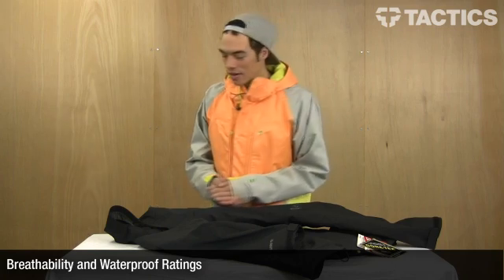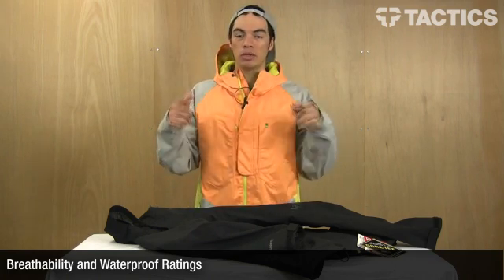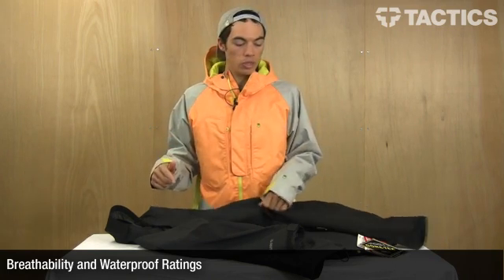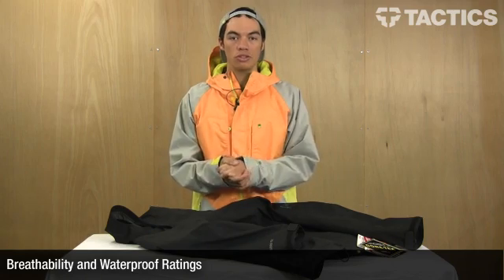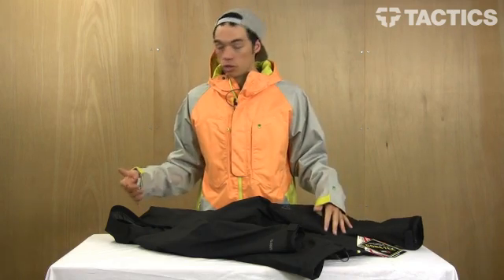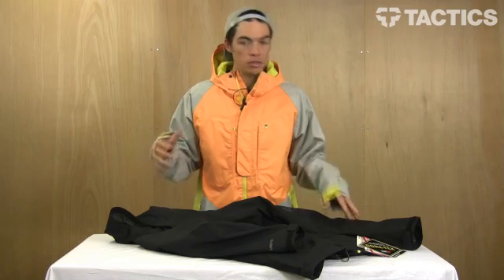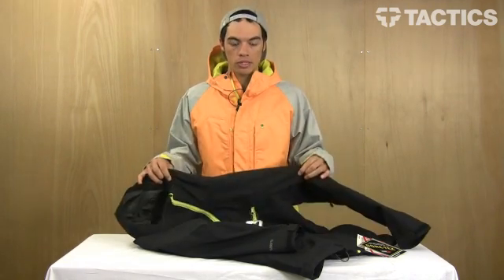Waterproof and Breathability Ratings Explained